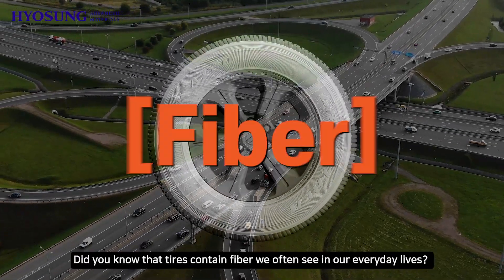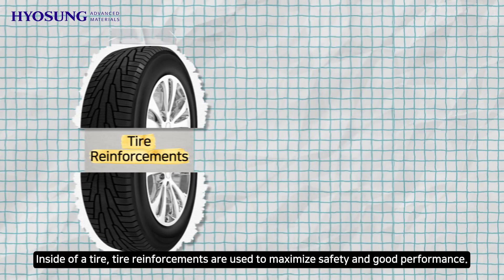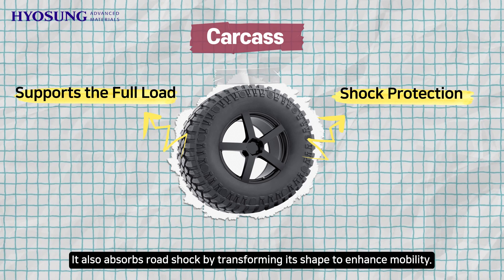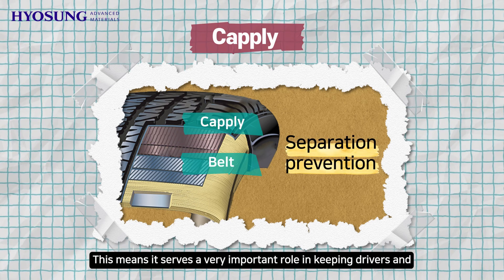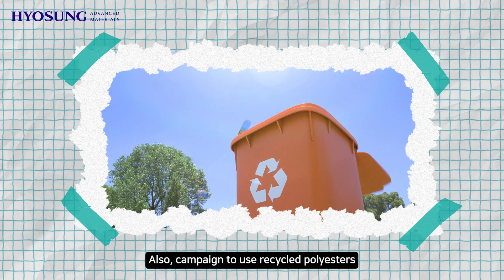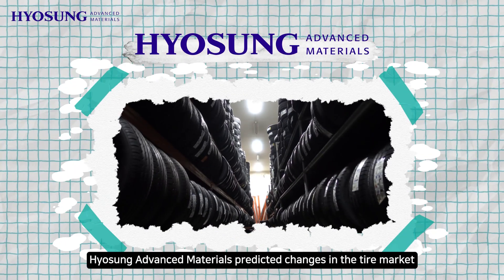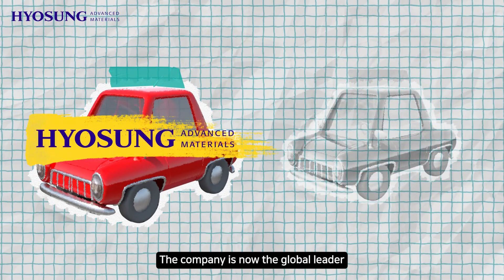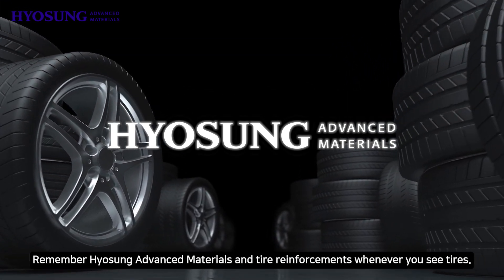Inside of a tire (효성첨단소재)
Tires are not just rubber?
Various materials, like fiber and steel are necessary to make good tires.
Let’s learn about tire reinforcements that are made from fibers!